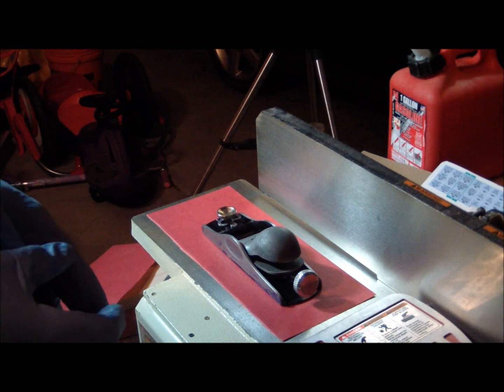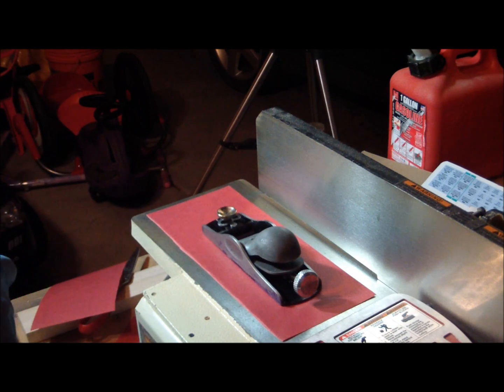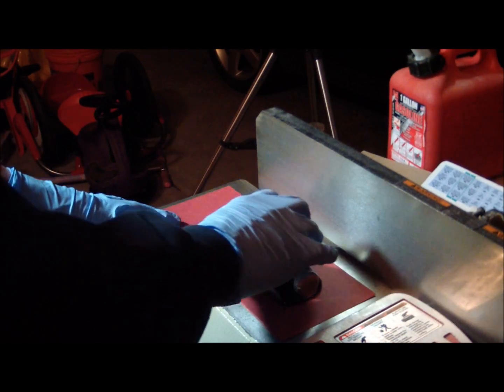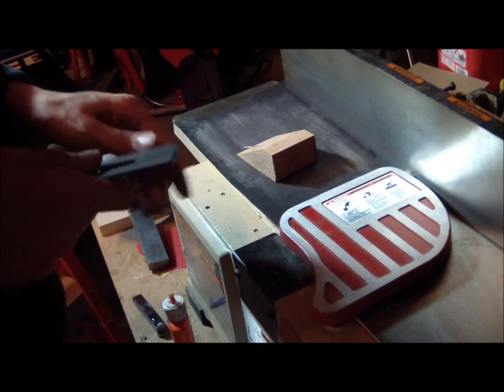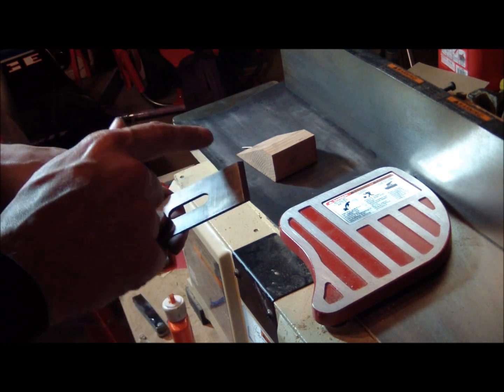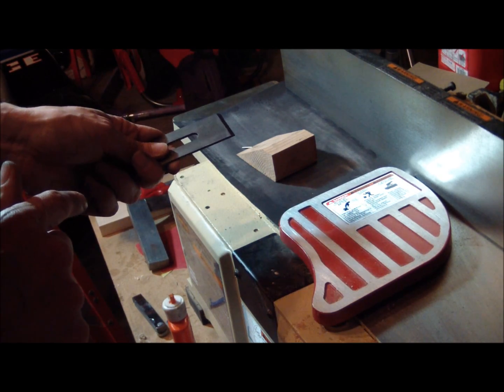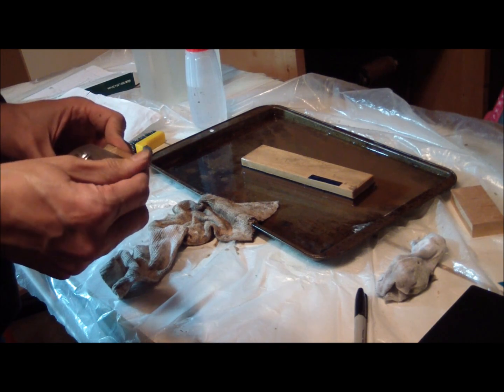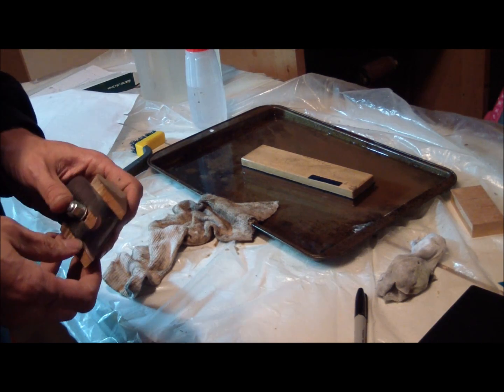Beginner Stanley Plane Restoration - Stanley No 65 Part 4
In the 4th segment, I will flatten the sole.  You also get to watch me suffer through sharpening the iron.  Sharpening is a new skill to me and it will show.